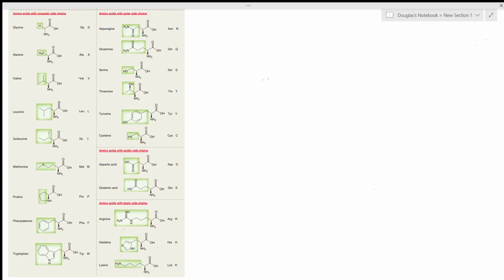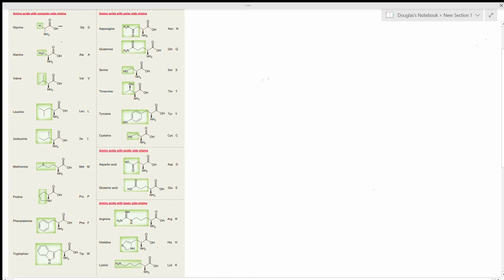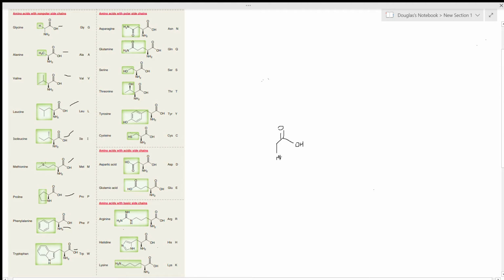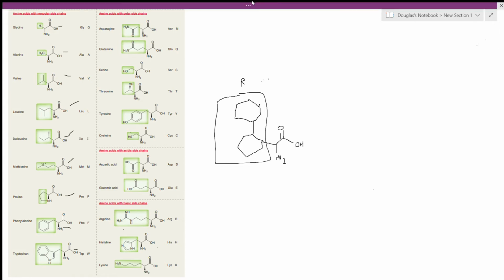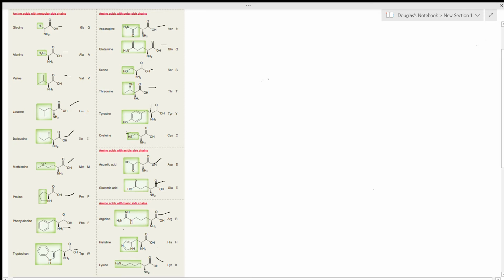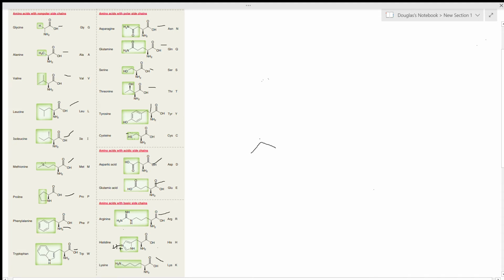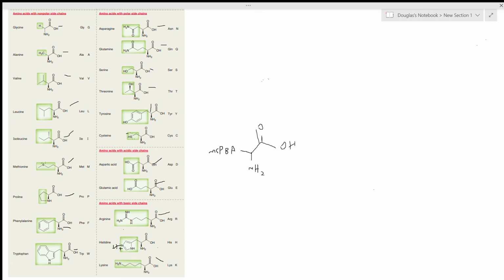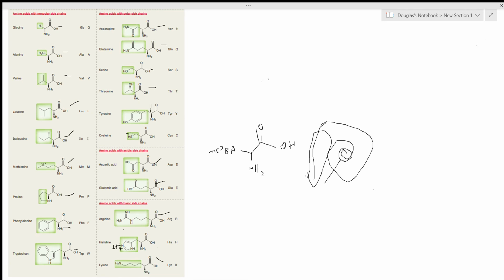Identifying amino acids